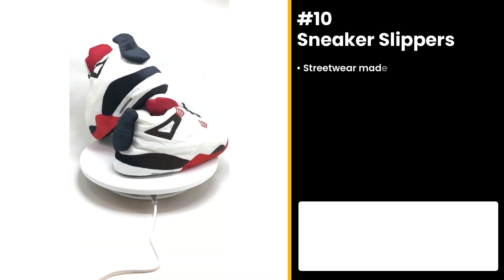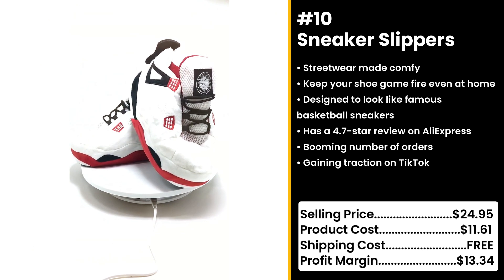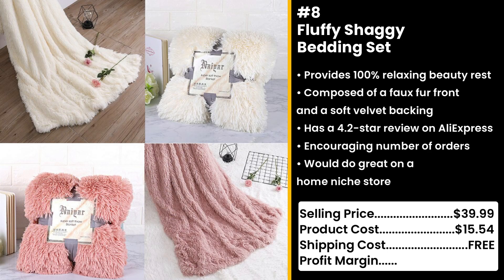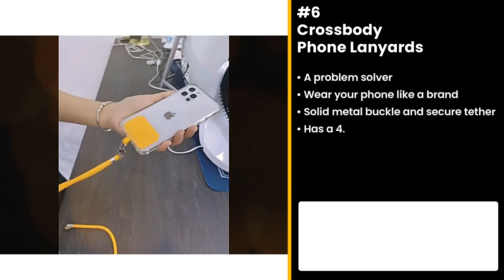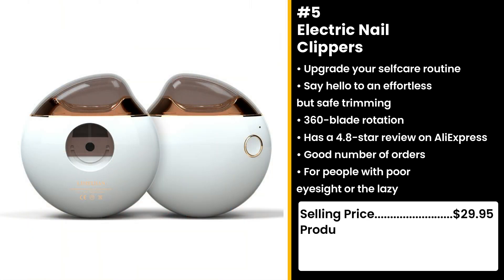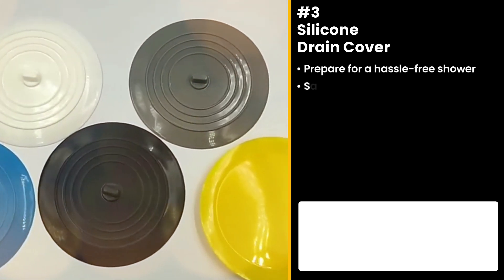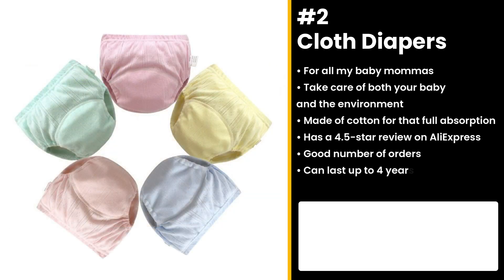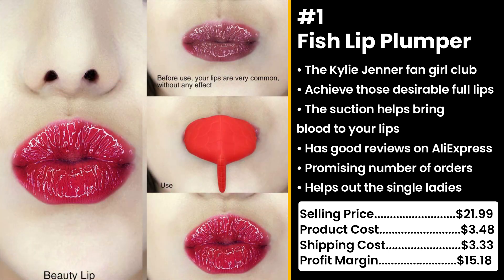TOP 10 SHOPIFY DROPSHIPPING PRODUCTS | SHOPIFY DROPSHIPPING 2022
In this video, I share top 10 winning Shopify dropshipping products that are trending that you can sell now on your dropshipping store in March 2022. I go over the product details, price, sales, and profit margin. Each product that’s shown is unsaturated and has potential to make money online with Shopify dropshipping in March 2022. If you’re struggling with product research, I highly suggest you watch this video. I have made it very in-depth and insightful.

👋 About the Channel:
Everyday Trends is a channel that shows you top 10 winning products for Shopify dropshipping. If you want to make money online with your Shopify store and you are struggling with product research, then you have found the right channel.

👥 Other Ecommerce Channels Worth Watching:
The Ecom King, Jordan Welch, Arie Scherson, Beast Of Ecom, Davie Fogarty

Song used in the outro